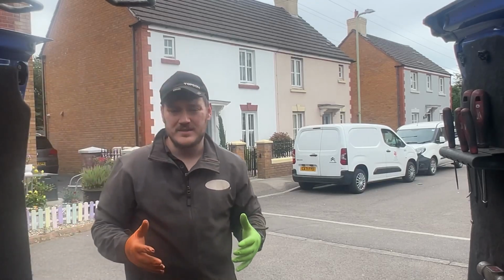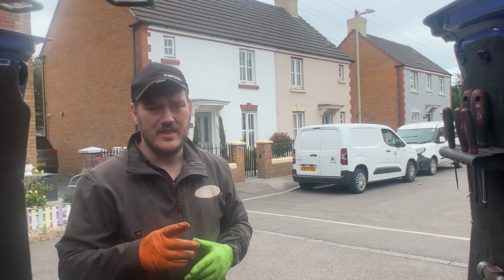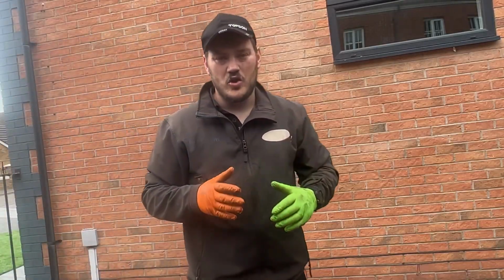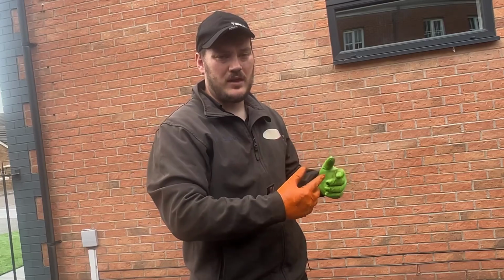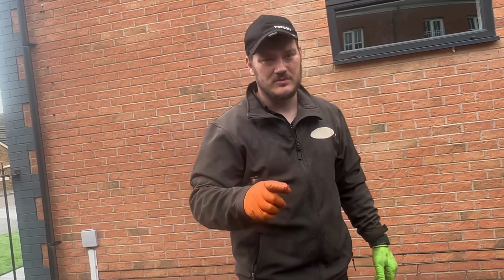Answering “value added” questions from Tiktok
I was asked this question on my tiktok, Im basically giving advice i need here, there is definitely elements i need to improve on, Like my uniform and my van.
But your not adding value just to the cam belt change but to the customer experience as a whole 👌🏻

What advice would you give?